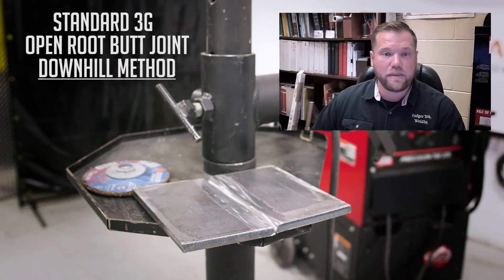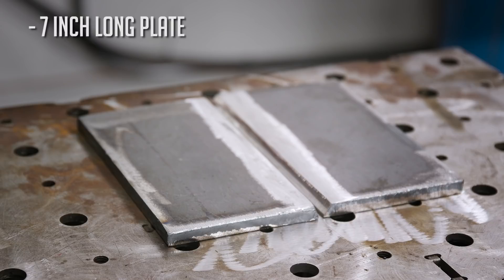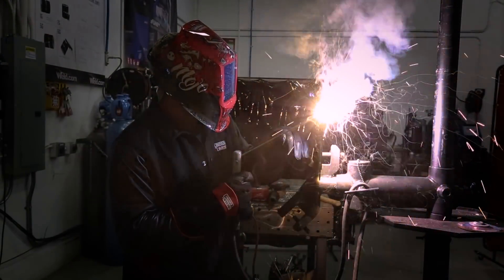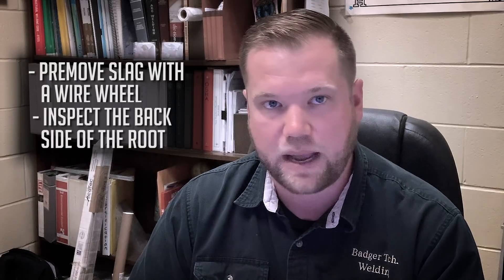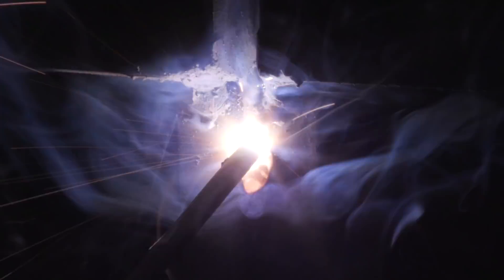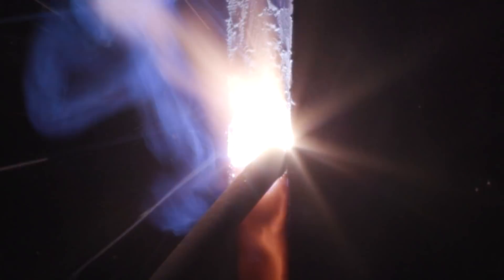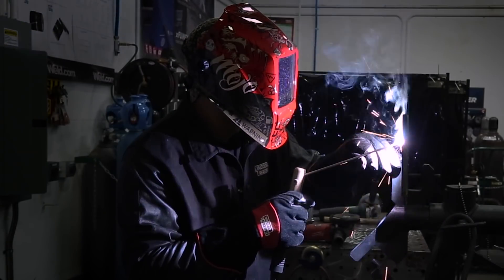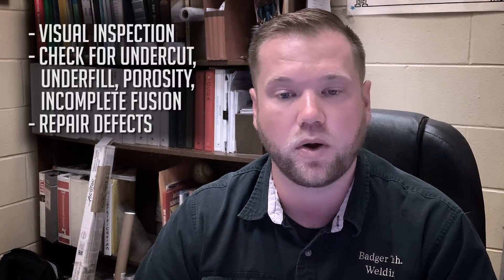6010 Downhill Stick Welding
Our Weld.com Advisor, Dale Spilker, discusses 3G Open Root Butt Joints. In the video, the downhill stick welding method for the root was performed using  ⅛” Bohler Q 6010 electrodes, AWS Spec A5.1, with a manufacturers amperage rating between 80 and 110 amps. He also used a 3/32” Bohler Fox EV50 7018 electrode, AWS Spec A5.1, with a manufactures amperage rating between 80 and 110. This was used for the uphill fill and reinforcement. This particular joint configuration or something similar can be found in Pipe welding, shipbuilding and the repair industry.  As well as any applications where the backside of the joint isn't easily accessible by a welder.